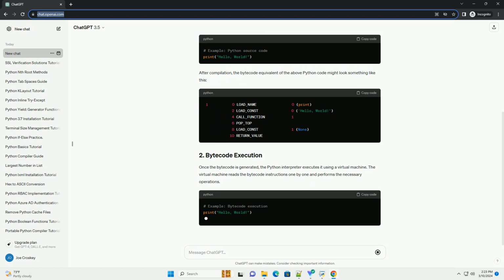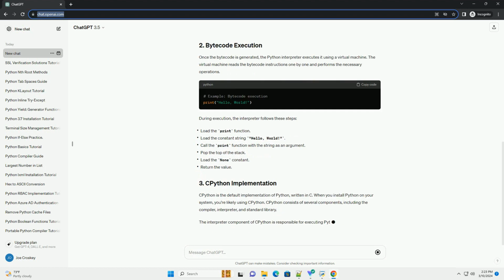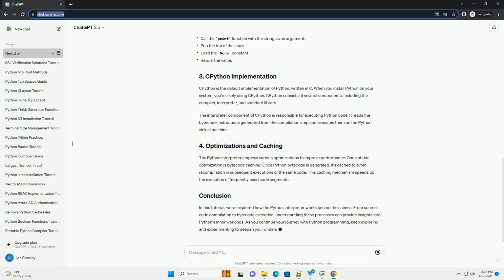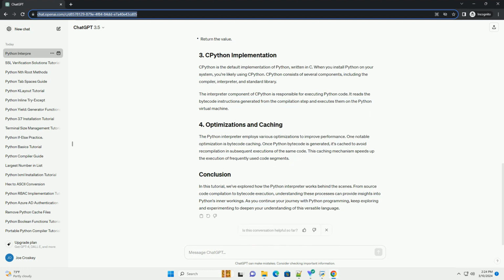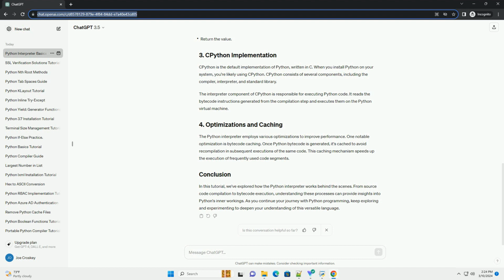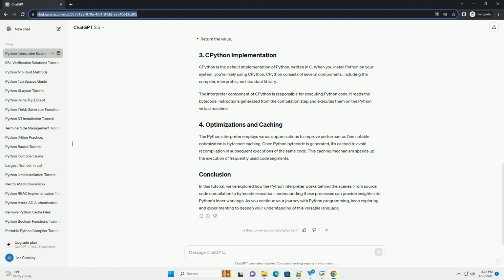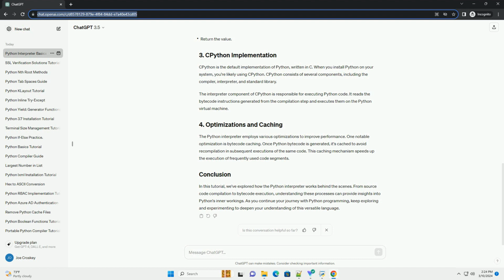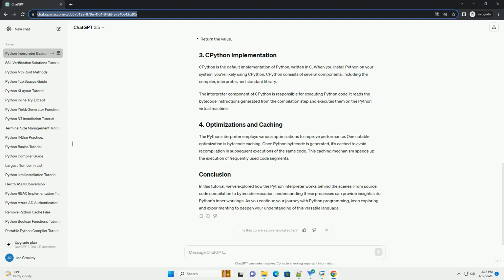how the python interpreter works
python is a high-level programming language known for its simplicity and readability. behind the scenes, python code is executed by an interpreter, which converts human-readable code into machine-executable instructions. understanding how the python interpreter works can help you write more efficient and effective code. in this tutorial, we'll delve into the inner workings of the python interpreter, along with code examples to illustrate key concepts.
when you write python code, it's stored in a .py file. before execution, python source code undergoes compilation to bytecode. this compilation step is handled by the python interpreter. the bytecode is a low-level representation of your code that can be executed efficiently by the python virtual machine.
after compilation, the bytecode equivalent of the above python code might look something like this:
once the bytecode is generated, the python interpreter executes it using a virtual machine. the virtual machine reads the bytecode instructions one by one and performs the necessary operations.
during execution, the interpreter follows these steps:
cpython is the default implementation of python, written in c. when you install python on your system, you're likely using cpython. cpython consists of several components, including the compiler, interpreter, and standard library.
the interpreter component of cpython is responsible for executing python code. it reads the bytecode instructions generated from the compilation step and executes them on the python virtual machine.
the python interpreter employs various optimizations to improve performance. one notable optimization is bytecode caching. once python bytecode is generated, it's cached to avoid recompilation in subsequent executions of the same code. this caching mechanism speeds up the execution of frequently used code segments.
in this tutorial, we've explored how the python interpreter works behind the scenes. from source code compilation to bytecode execution, unde ...

python interpreter download
python interpreter source code
python interpreter mac
python interpreter path
python interpreter
python interpreter online
python interpreter vs compiler
python interpreter pycharm
python interpreter definition
python interpreter vscode
python workstation
python workspace online
python workspace
python worksheets
python workshop
python works but not python3
python works
python worksheet.write